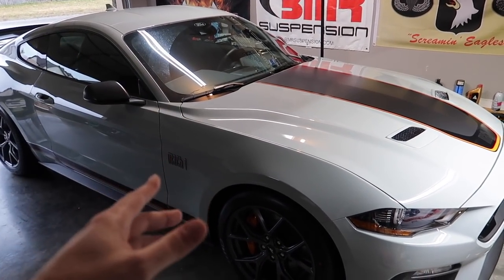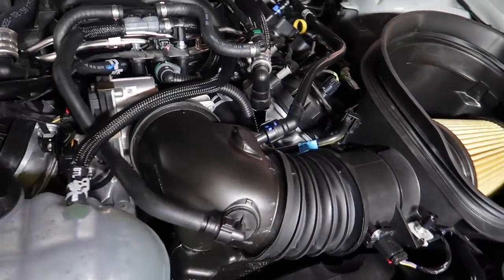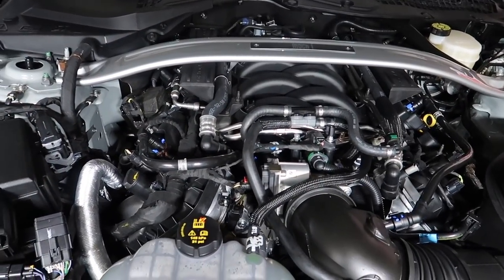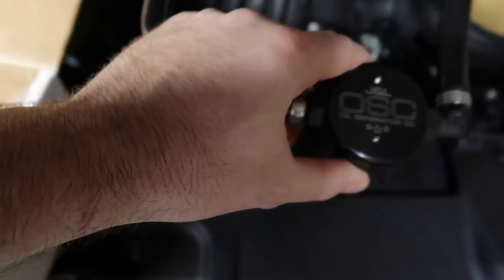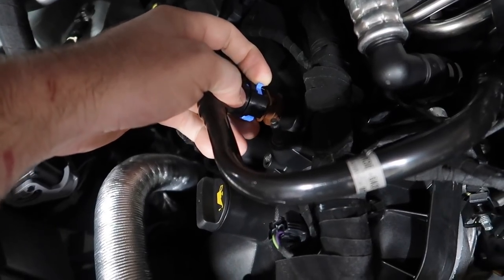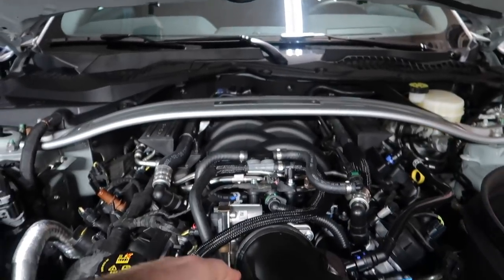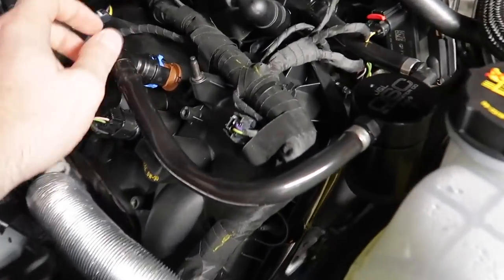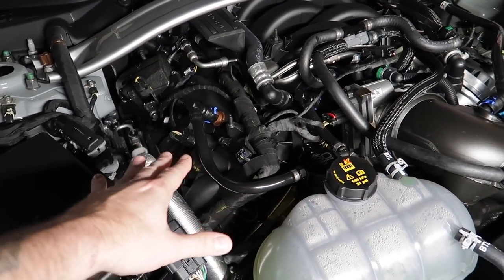FIRST ENGINE MOD! ON MY 2021 MACH 1 That Every Ford Mustang Needs To Have!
to save some $$$

In this video we install a much needed engine modification, which is of course an oil catch can. This fits perfectly on the 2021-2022 Ford Mustang Mach 1 & and 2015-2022 Mustang GT Coyote 5.0 Gen 2 and Gen 3! Highly recommend this to everyone!

Also check out Wengerd Tuning-
2021 Ford Mustang Mach 1